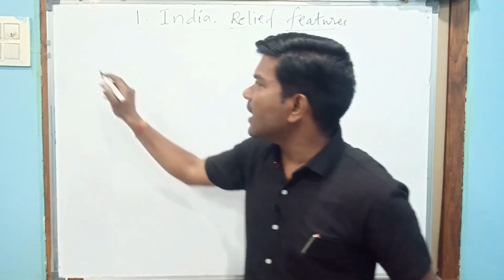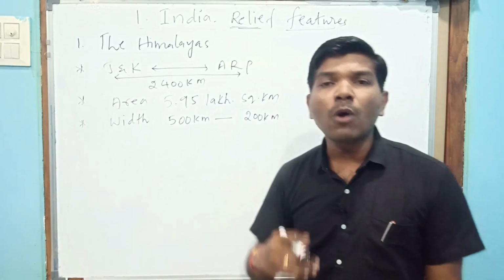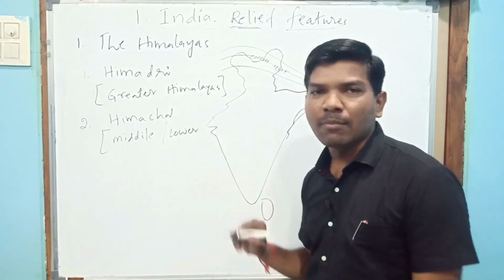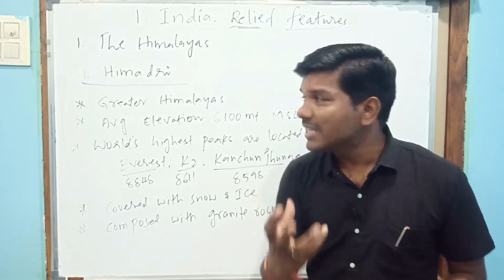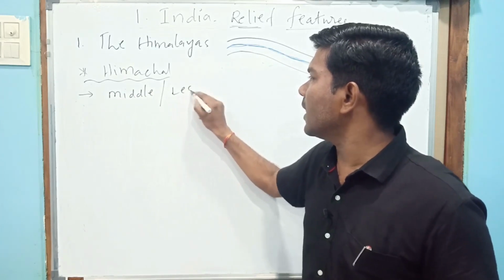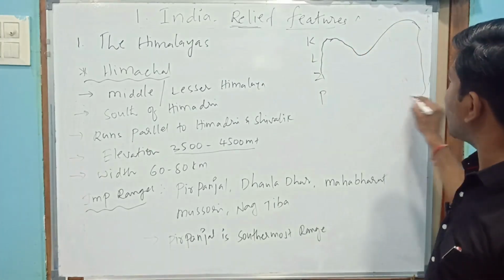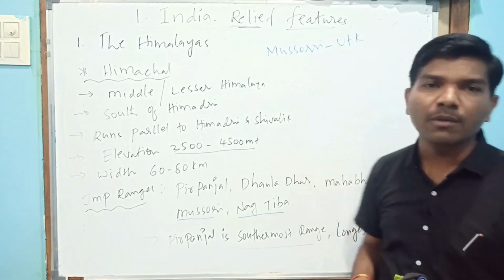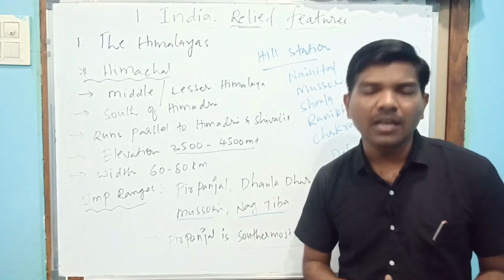India Relief Features II 10th Class Social II Part 2 II Himalayas II Himadri II NCERT AP & Telangana